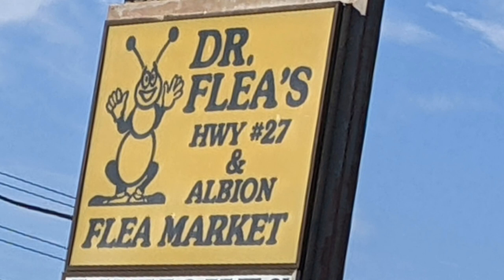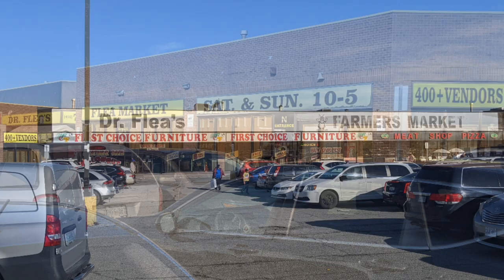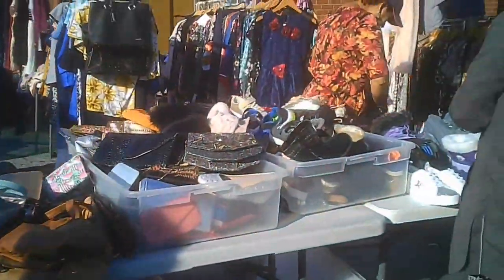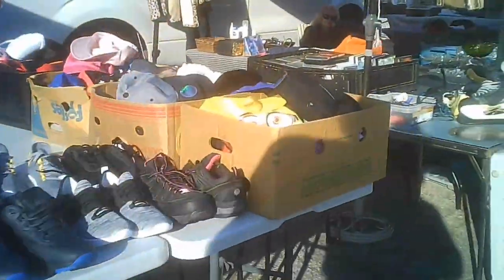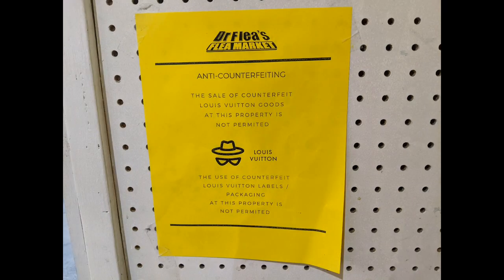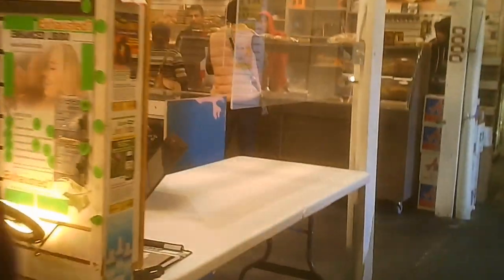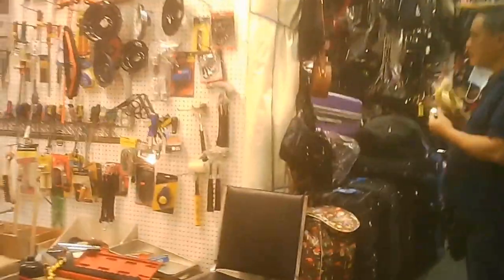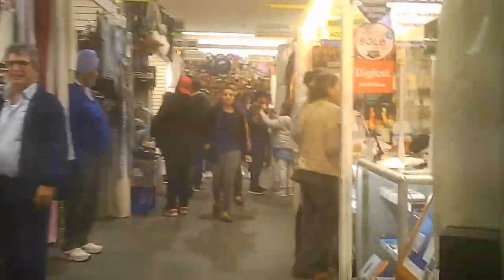Dr. Flea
This is a long running flea market that originated in the era prior to Sunday shopping being legal. The interior is primarily now of merchants selling new items. In the past there were many used item sellers. The used items are still found but primarily in the outdoor portion.